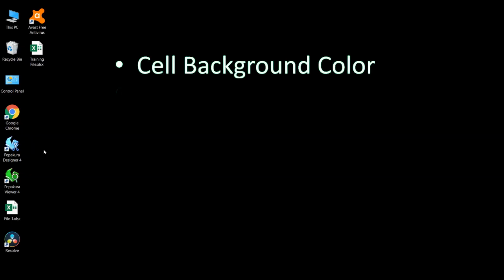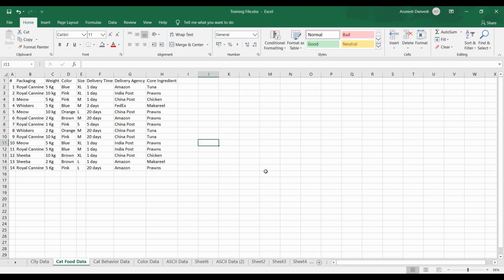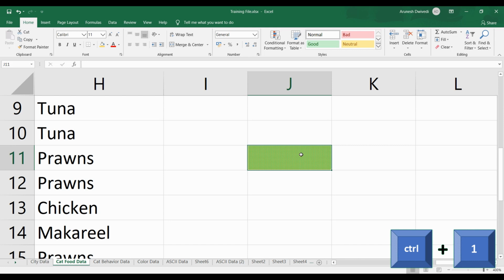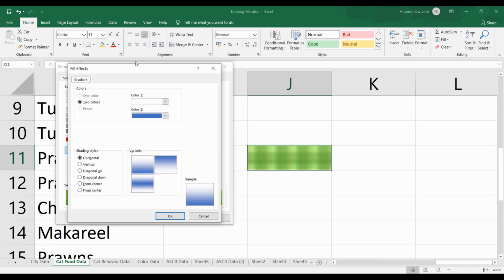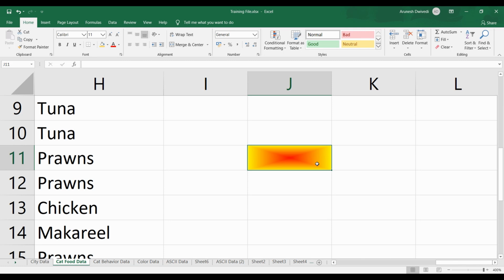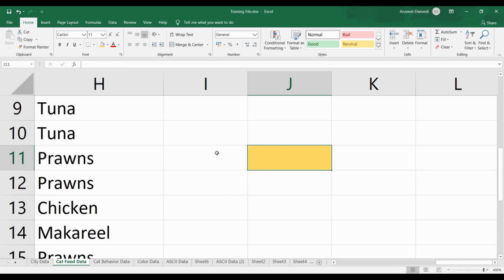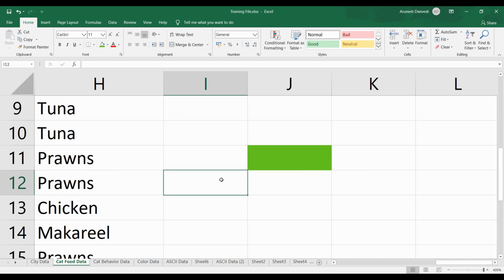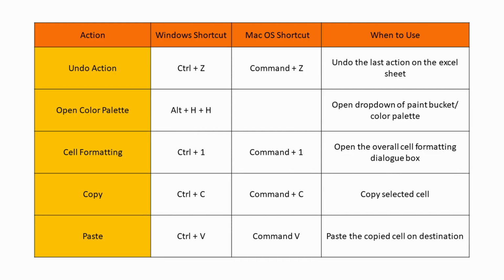Cell Shading | Excel for Beginners | Excel Tutorials | Microsoft Excel | Learn Cell Operations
Shading cell background color
Putting pattern shading to cells
Applying Gradient colors to cells
Launching cell formatting dialogue box
Removing cell colors

Keyboard shortcuts cell formatting